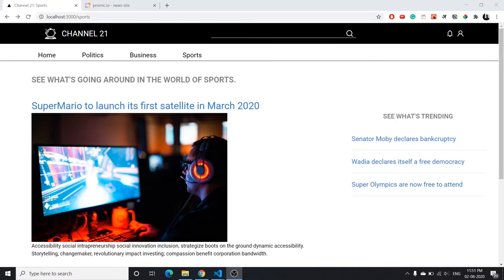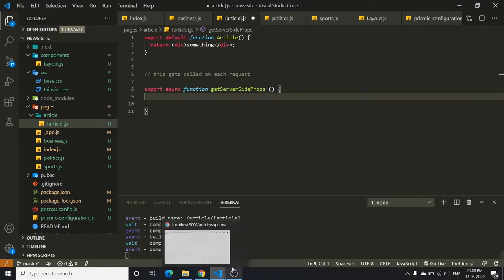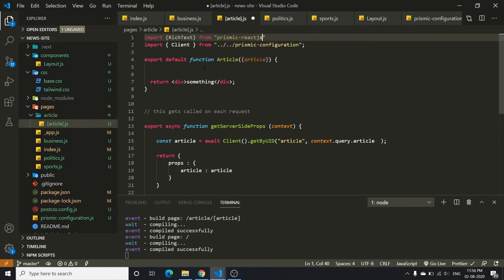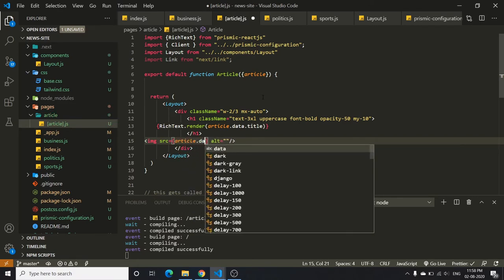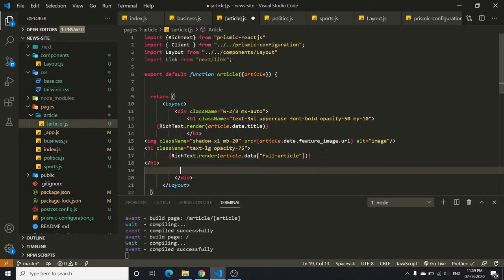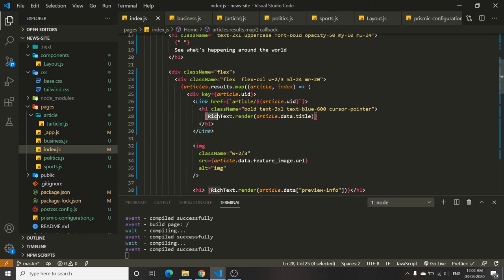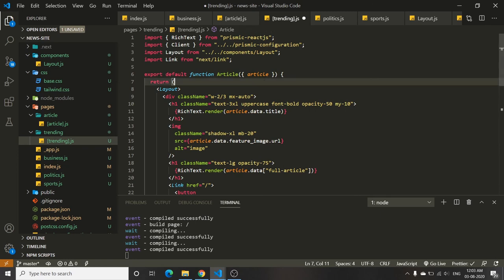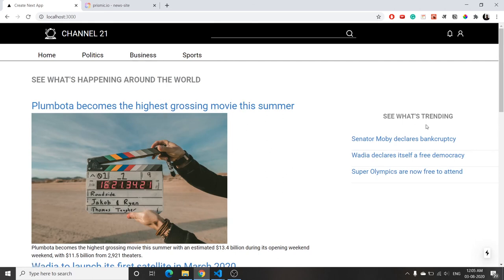Create a news site using NextJS and Prismic : Part 6 - Dynamic Routing in NextJS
In this tutorial, we will be creating a dynamic news website using NextJS (a ReactJS framework) and Prismic (a headless CMS) for managing all our articles that are published on the news site. For styling our components we will be using TailwindCSS.

In this sixth part, we will be creating dynamic routes for all the main articles and trending articles using NextJS. The routes are generated for each and every link that is fetched from Prismic CMS and the data is prefetched on every new request to the server so as the viewer gets the latest news only.